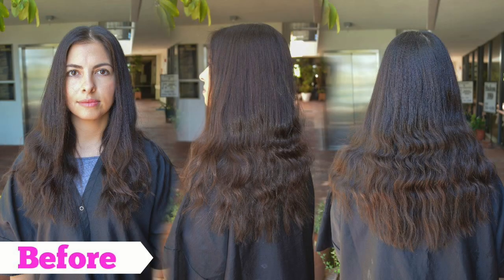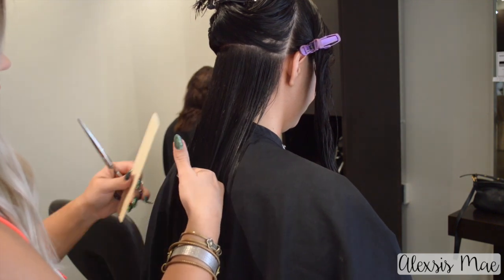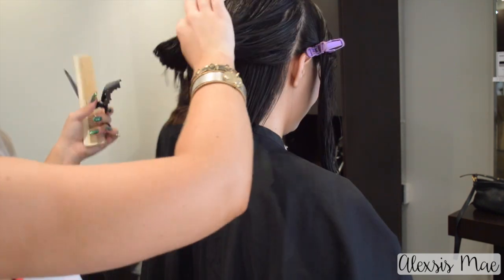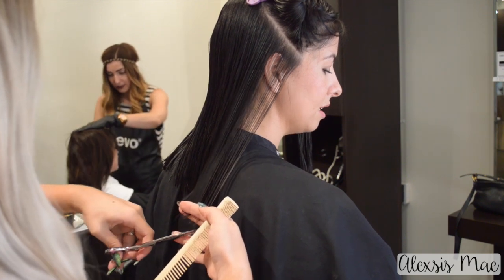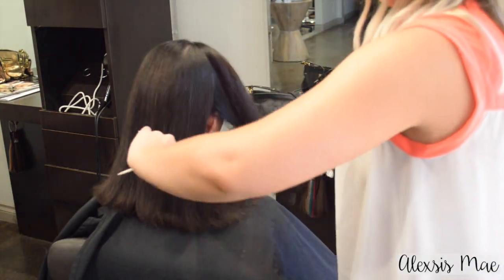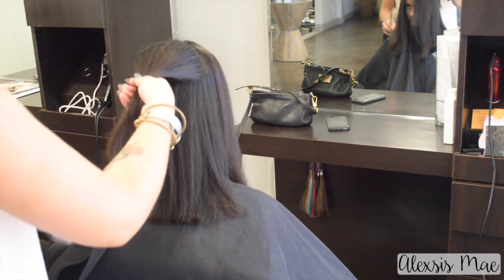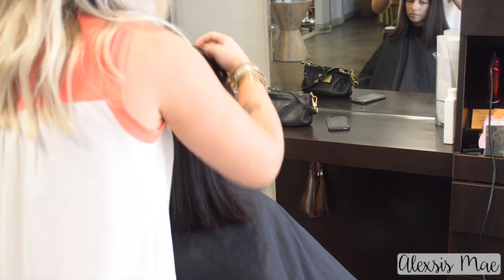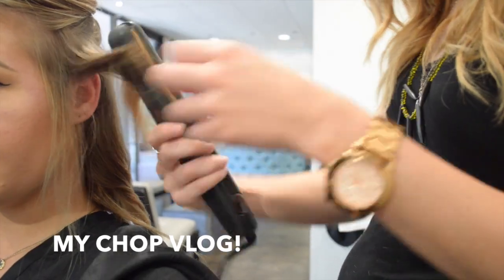✧ How to Cut the PERFECT Long Bob ✧ ("Lob Haircut")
$100 off ANY set + FREE US shipping with code FALLSETS exp 9/30

Join Adore Me's monthly VIP Membership and get your first set for $24.95